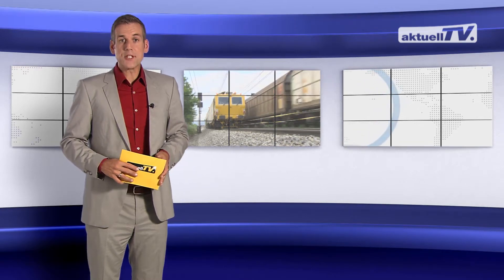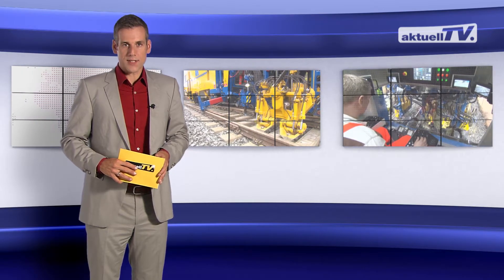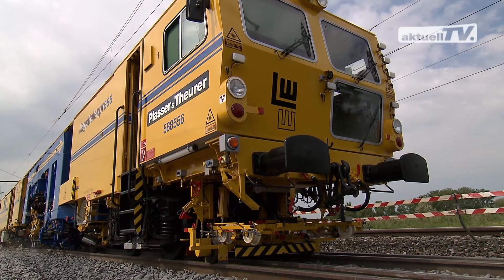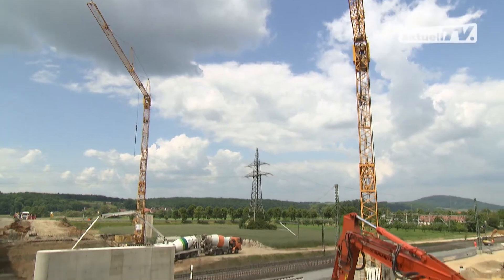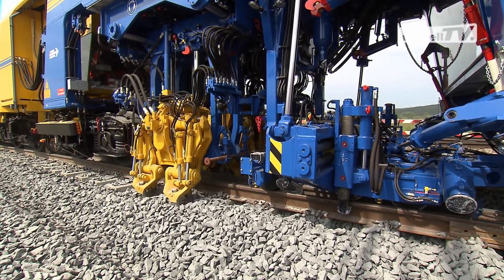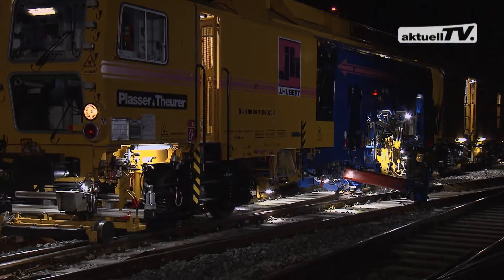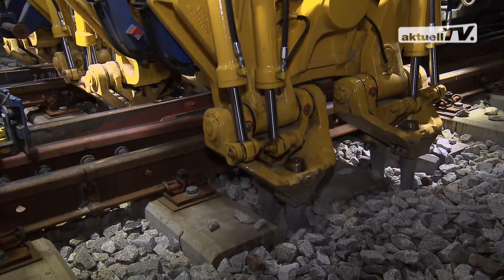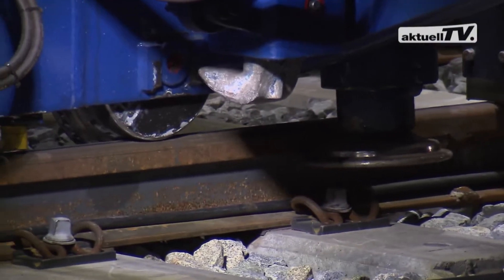The Unimat 09-4x4/4S in operation